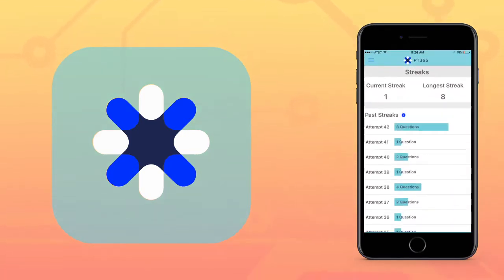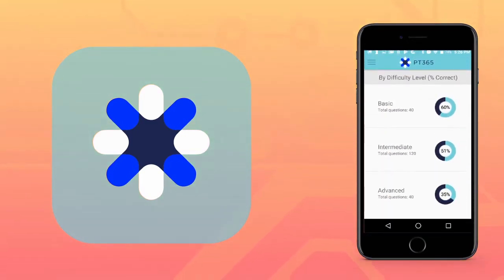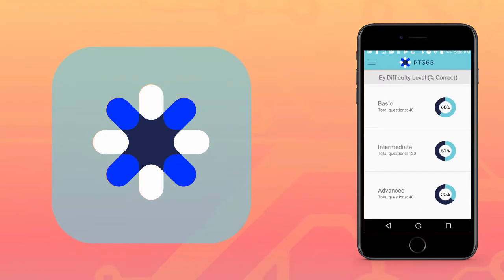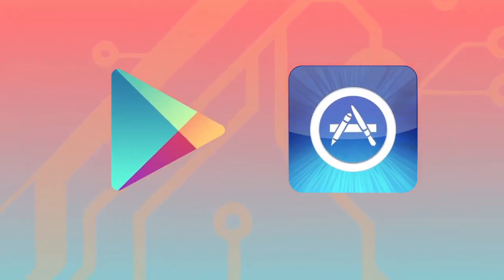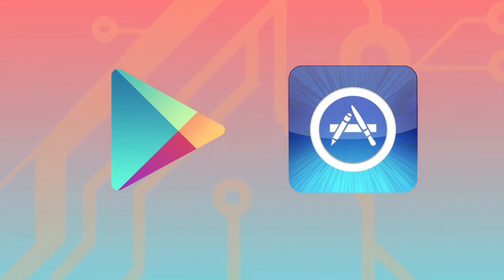Scorebuilders PT365 FREE App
Take your daily PT vitamin with PT365! This free app provides you with a multiple choice question every day.

PT365 provides physical therapists with a unique daily opportunity to assess their mastery of essential physical therapy content through multiple-choice questions. A complete explanation of both correct and incorrect options is offered for all questions. The app provides a method to track individual performance over time and to compare the results to the relative performance of other physical therapists.